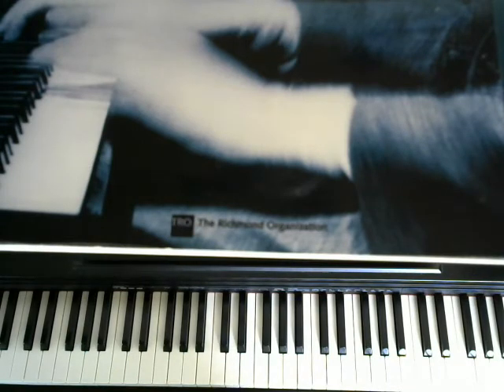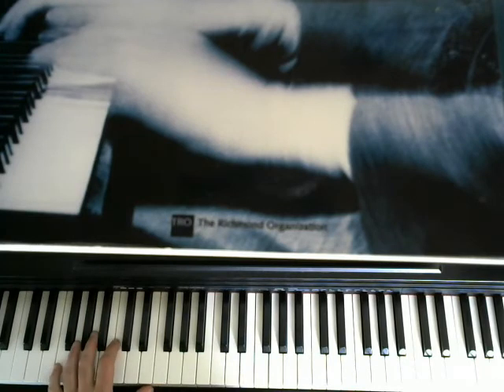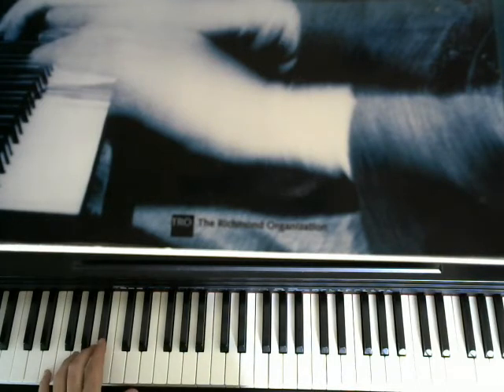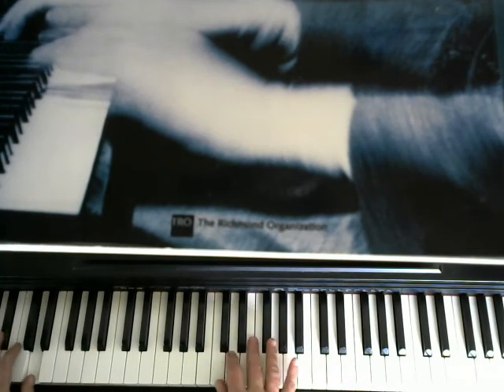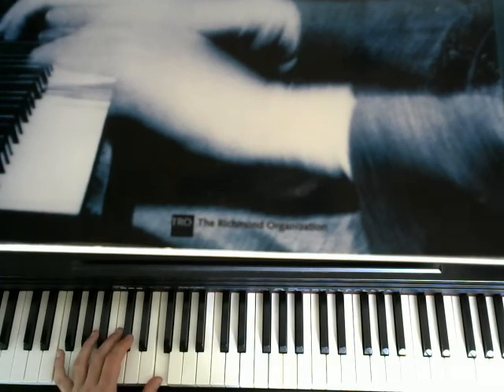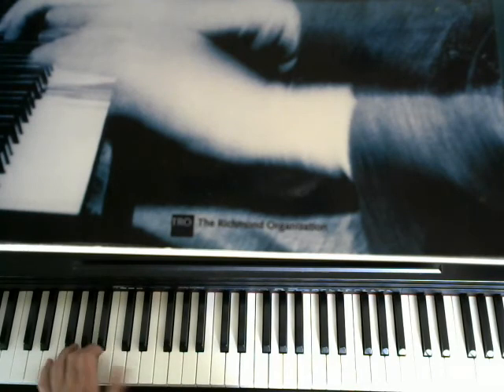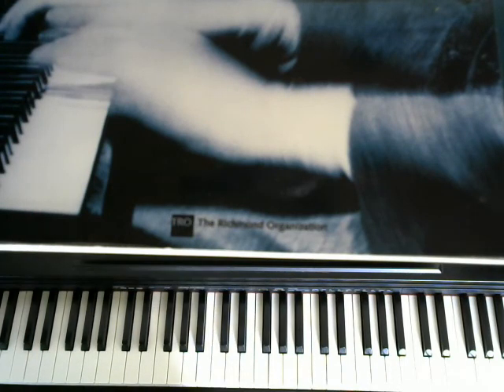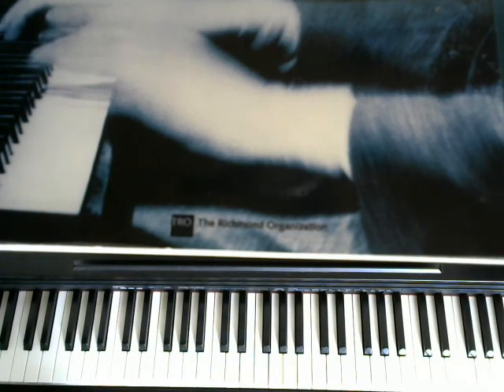Free Jazz Piano Lessons- Lady Be Good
Joe Cea
Internet Piano Professor

Original arrangements in PDF form
Online Piano lessons